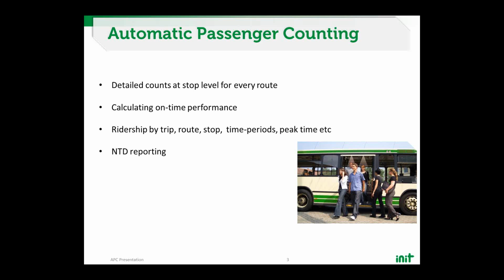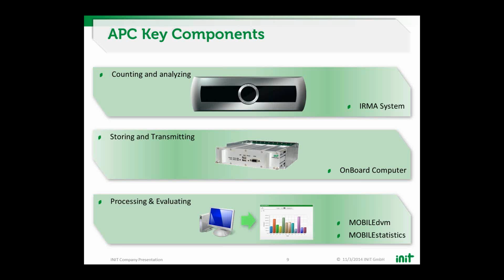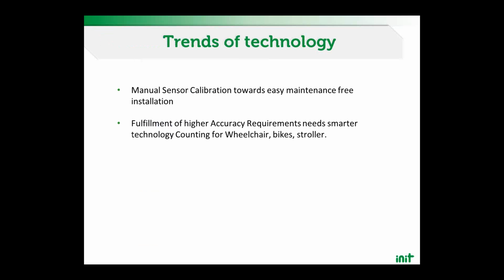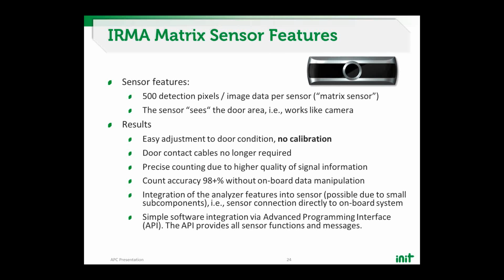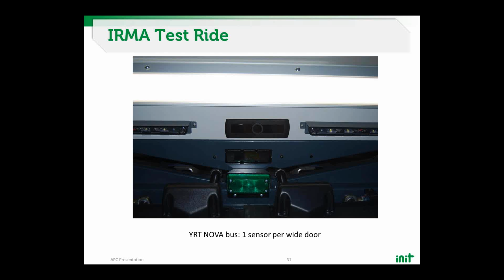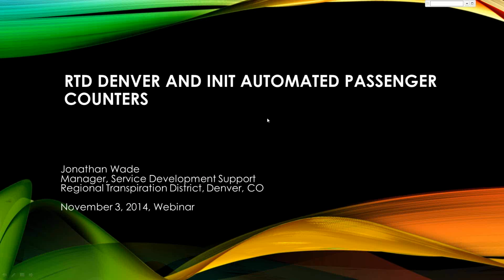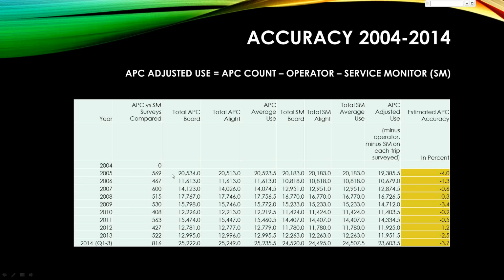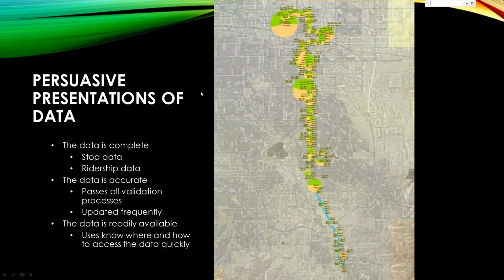APC Webinar Organized by ITS Canada Advanced Public Transit Systems APTS Committee 1